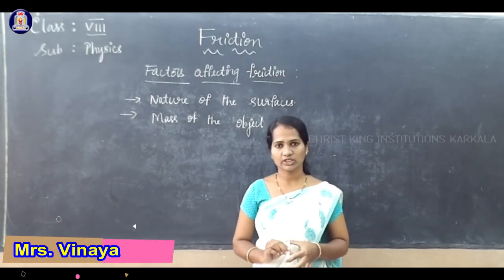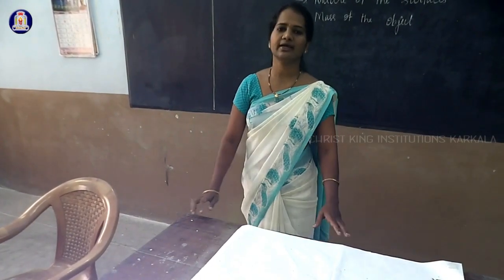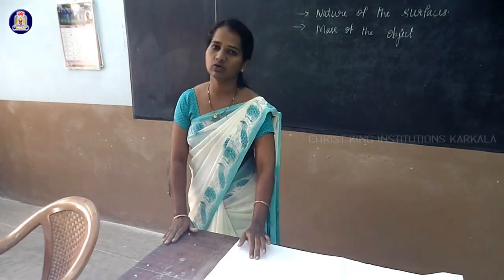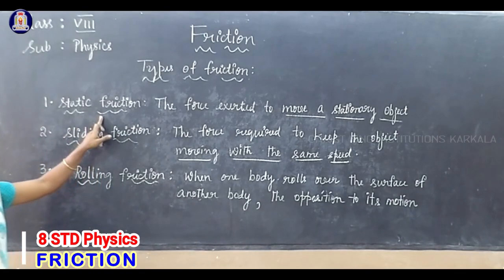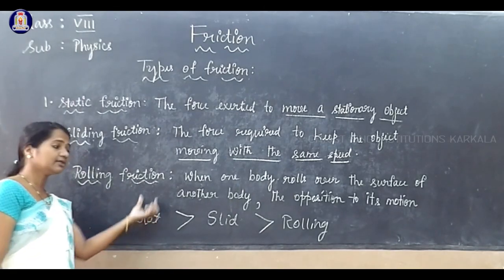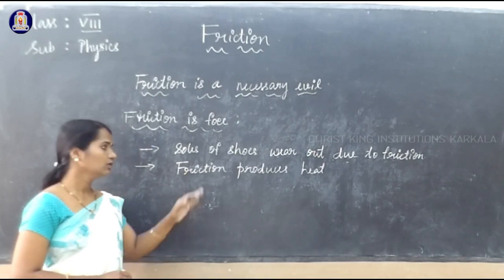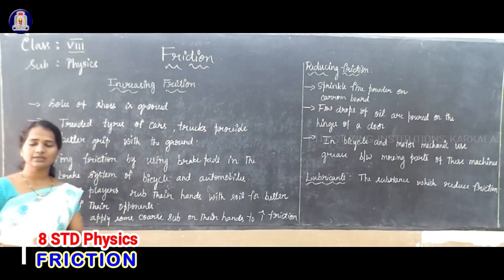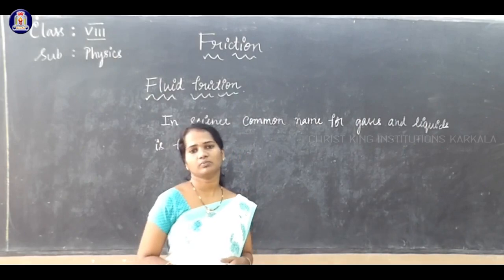8 STD Physics l Friction